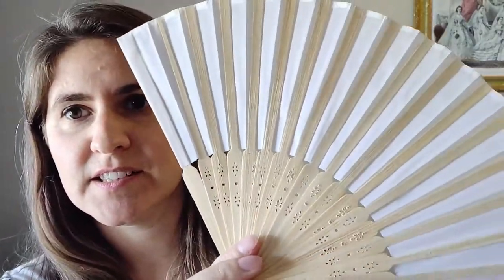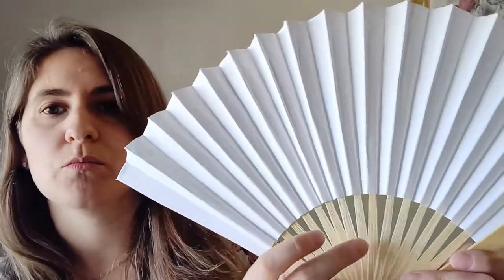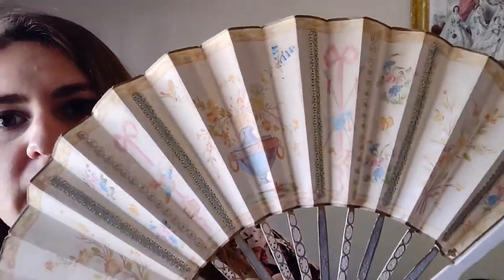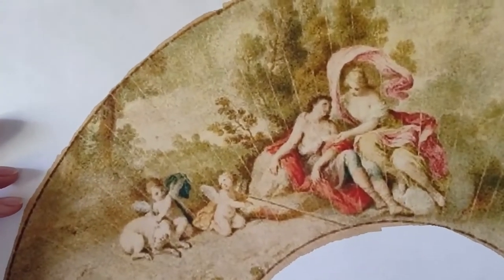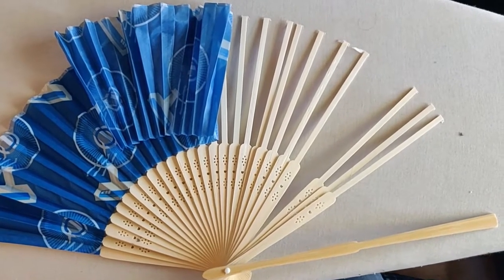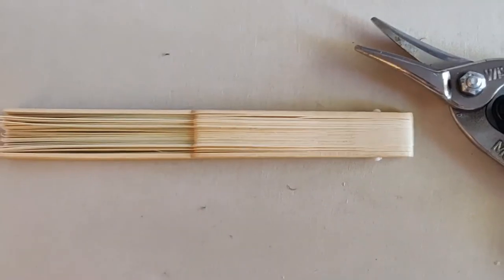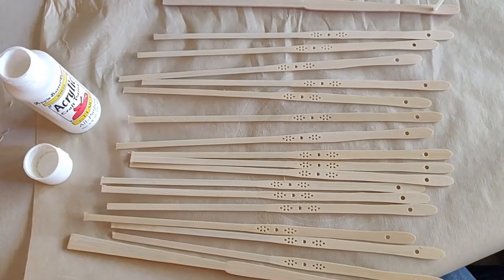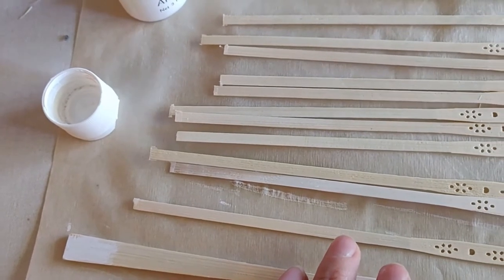How to Make a Fan Tutorial: 18th Century, Regency, Jane Austen and Victorian Era Part 1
***How to Make a Fan Tutorial: 18th Century, Regency, Jane Austen and Victorian Era Part 1*** click SHOW MORE for links

In this video I walk you through the process of creating a beautiful folded paper fan reminiscent of the 18th century, the Regency or Jane Austen era, or the Victorian era and beyond. A fan is an essential part of any lady’s historical ensemble. By using an image of your choice, you can customize your fan to suit your fancy.

This is a re-release of one of the first videos I made, so please forgive the production quality, but as I am not likely to redo it anytime soon, it's good enough for now to help you make a gorgeous fan of your own!

The fan sticks I use are from “Daiso Japan” which is a kind of Japanese dollar store where most things are $1.50. They are easy for me to run grab in a variety of colors and are cheap, but this method could work on all kinds of fan sticks!  This link should get you to the ones I use

It really is easier and more cost-effective to use FedEx or a similar service when printing on large sized papers with an ink-heavy design

*Christina

***Music***
Prelude in C (Bach)